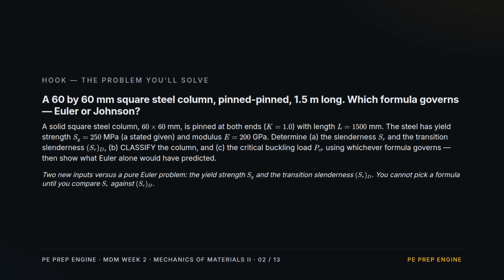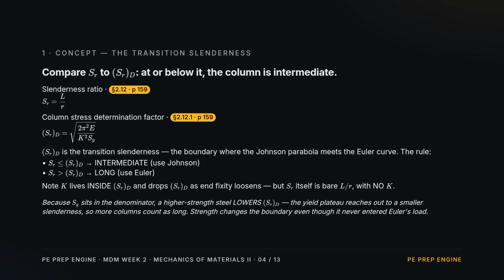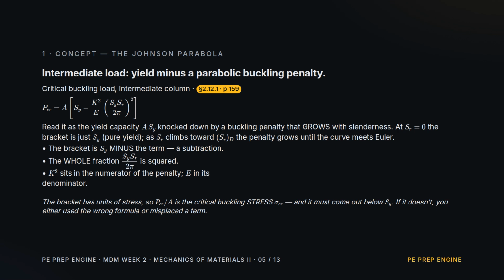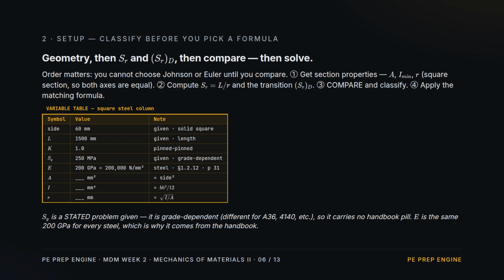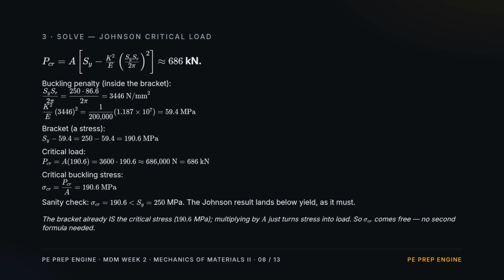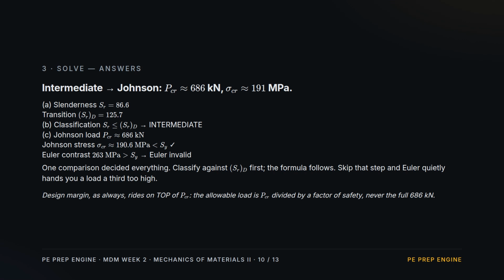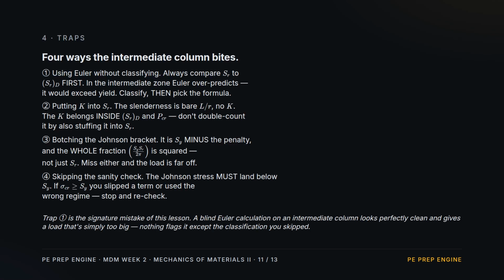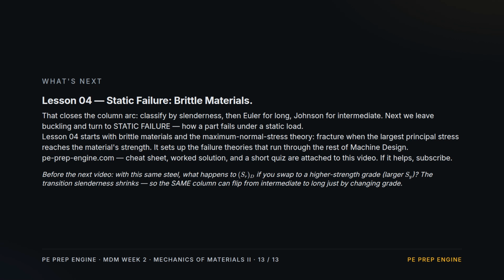Intermediate Columns — Johnson Parabola — PE Mechanical MDM Week 2 (Lesson 03 of 10)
Intermediate Columns & the Johnson Parabola — Transition Slenderness & Pcr — PE Mechanical MDM — (Lesson 03 of 10)

  • Three failure regimes set by slenderness: SHORT columns yield at the Sy plateau, LONG columns buckle elastically (Euler governs, stress far below yield), and INTERMEDIATE columns blend both — Johnson's parabola starts at the yield plateau and curves down to meet the Euler curve tangentially at the transition
  • Why Johnson exists: in the intermediate zone Euler would climb ABOVE yield, which is impossible, so Johnson takes over
  • Transition slenderness — the column stress determination factor (Sr)D = √(2π²E/(K²Sy)) — is the boundary where the parabola meets Euler; the rule is one comparison: Sr at or below (Sr)D is INTERMEDIATE (use Johnson), Sr greater than (Sr)D is LONG (use Euler)
  • K lives INSIDE (Sr)D, but the slenderness Sr = L/r is bare L/r with NO K — a common double-count
  • Johnson critical load Pcr = A[Sy − (K²/E)(Sy·Sr/2π)²]: read it as the yield capacity A·Sy docked by a buckling penalty that grows with slenderness; the whole fraction (Sy·Sr/2π) is squared, and it is Sy MINUS the term
  • Because Sy sits in the denominator of (Sr)D, a higher-strength steel LOWERS the transition — so the same column can flip from intermediate to long just by changing grade
  • Worked exam-style problem — a 60 by 60 mm solid square steel column, pinned-pinned (K = 1.0), 1.5 m long, with stated Sy = 250 MPa and E = 200 GPa; find Sr and (Sr)D, classify, and find Pcr with whichever formula governs — then show what Euler alone would have claimed
  • The solve: square section, A = 3600 mm², I = bh³/12 = 1.08×10⁶ mm⁴, r = √(I/A) = 17.32 mm; slenderness Sr = 1500/17.32 = 86.6; transition (Sr)D = √(2π²(200,000)/((1.0)²(250))) = 125.7 — since 86.6 is at or below 125.7, the column is INTERMEDIATE and Johnson governs
  • Johnson load: penalty (Sy·Sr/2π) = 3446, then (K²/E)(3446)² = 59.4 MPa, bracket = 250 − 59.4 = 190.6 MPa, so Pcr = 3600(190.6) ≈ 686 kN and σcr = 190.6 MPa (below Sy, as it must)
  • Why Euler is WRONG here: Euler would claim σ = π²(200,000)/(86.6)² = 263 MPa, ABOVE the 250 MPa yield and physically impossible — used blindly it overshoots the load by about a third
  • Four traps: using Euler without classifying (compare against (Sr)D first), putting K into Sr (it belongs only in (Sr)D and Pcr), botching the Johnson bracket (Sy minus the penalty, the whole fraction squared), and skipping the sanity check (the Johnson stress must land below Sy)

  • §2.12 · p 159 — slenderness ratio Sr = L/r
  • §2.12.1 · p 159 — transition slenderness (Sr)D = √(2π²E/(K²Sy)) and Johnson critical load Pcr = A[Sy − (K²/E)(Sy·Sr/2π)²]
  • §2.12.2 · p 160 — Euler critical stress σ = π²E/(KL/r)² (the invalid contrast)
  • §1.2.12 · p 31 — steel modulus of elasticity E ≈ 200 GPa

This is lesson 03 of 10 in the Machine Design & Materials — Week 2 (Mechanics of Materials II) course. Lessons are sequenced — start at Lesson 00 if you're new.